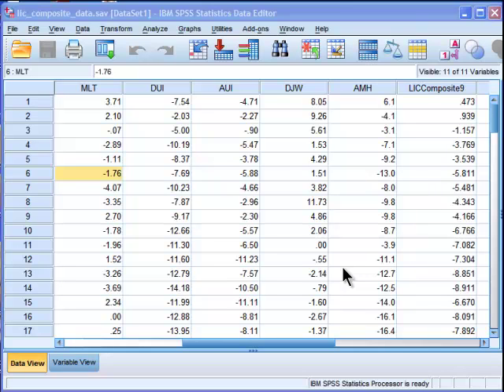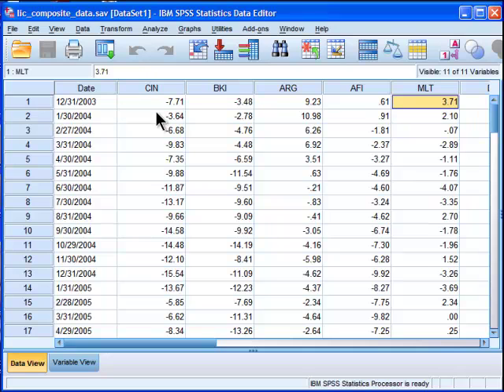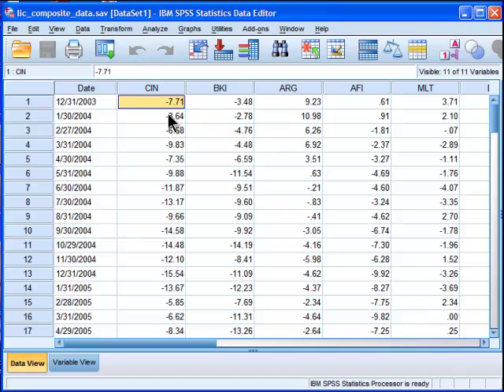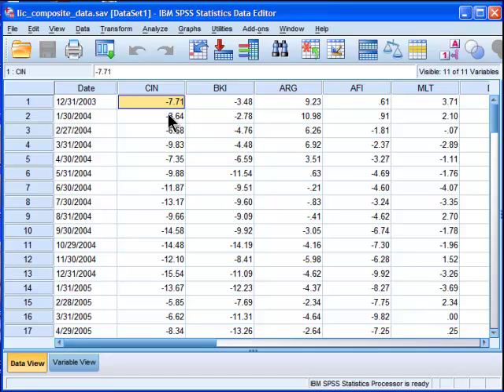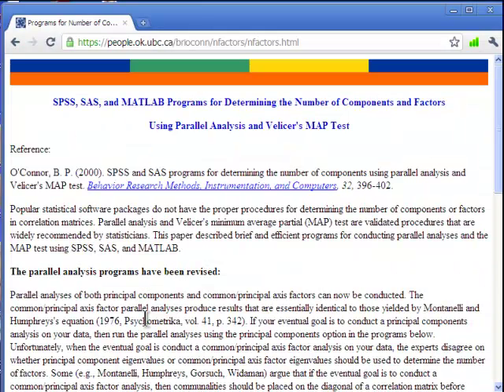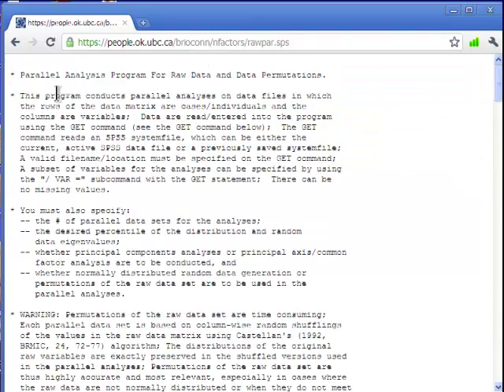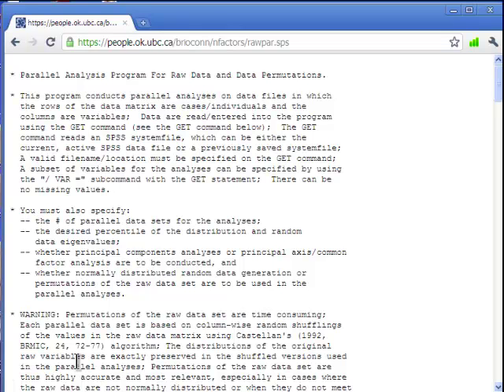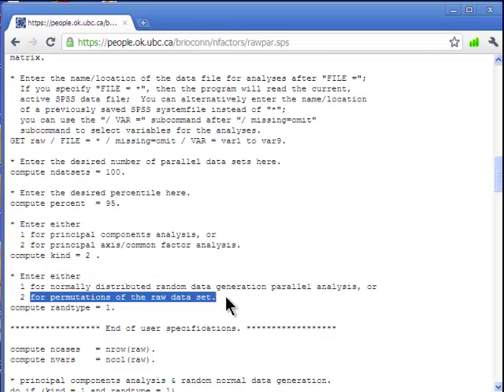Parallel Analysis (Eigenvalue Monte Carlo Simulation) - SPSS (part 1)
I demonstrate how to perform an eigenvalue Monte Carlo simulation (a.k.a., parallel analysis in the behavioural sciences) using Brian O'Connor's SPSS syntax, which can be found